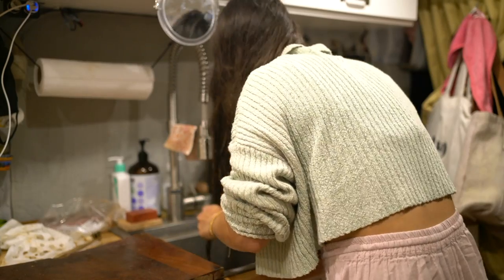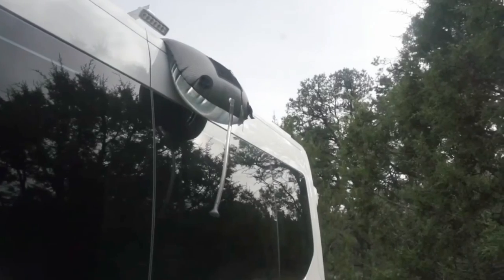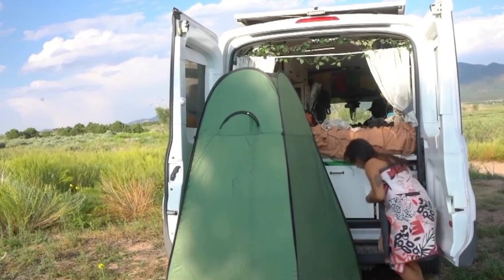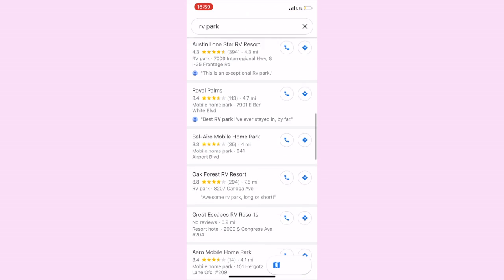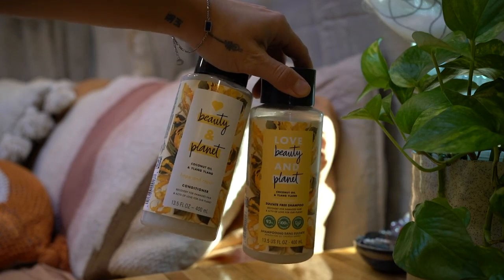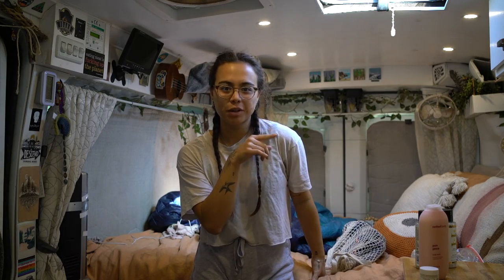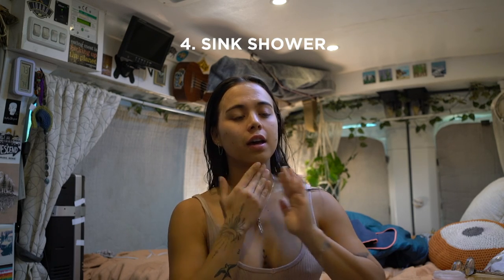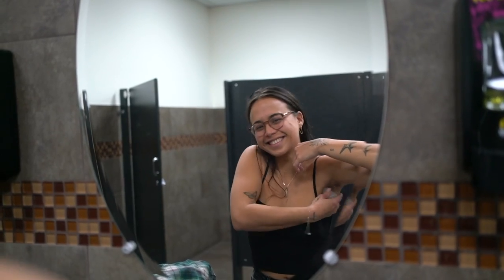5 Practical Ways To Shower | VANLIFE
Collapsible Kettle
Hot water bottle
Sleeping bag
Sleeping pad
Portable hammock
My tripod
Milk Frother
My magnetic spices
My camping chair